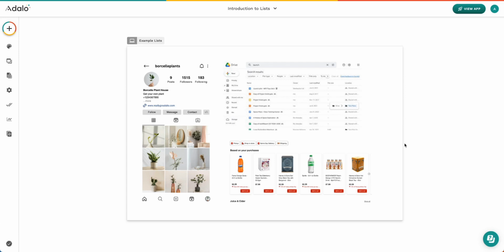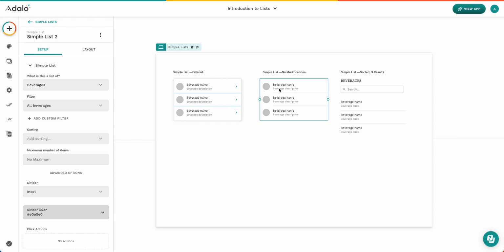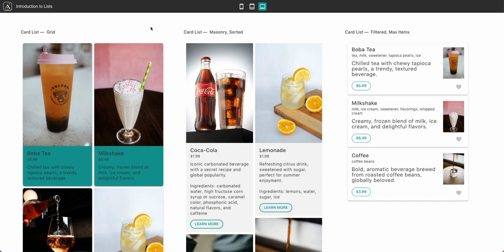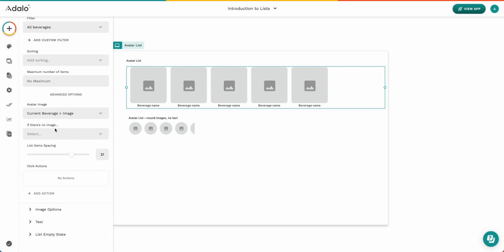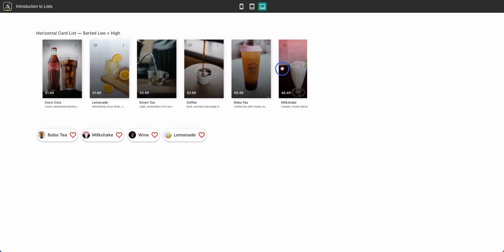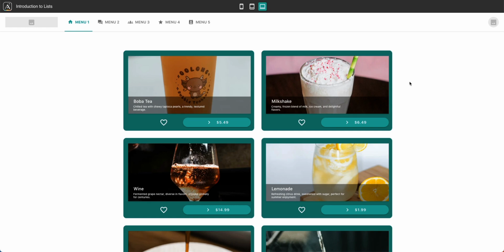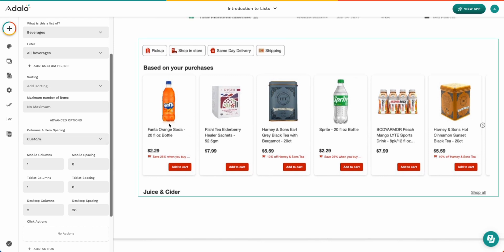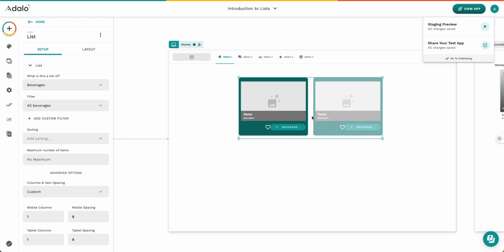Introduction to Lists A No Code App Builder Tutorial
This video introduces the basics of working with Lists in Adalo, a powerful no-code app builder that lets you create fully functional mobile and web apps without writing code.

You’ll learn how Lists work inside Adalo, how to connect them to your database, and how to display dynamic content in your app. Lists are one of the most important components when building apps because they allow you to organize and show data such as products, users, messages, and more.

If you’re starting your journey with no-code development, understanding Lists will help you build more advanced and interactive apps much faster.